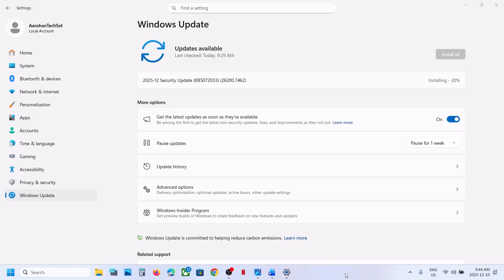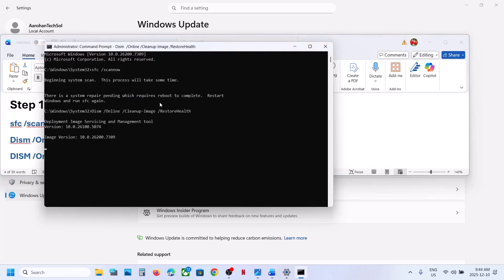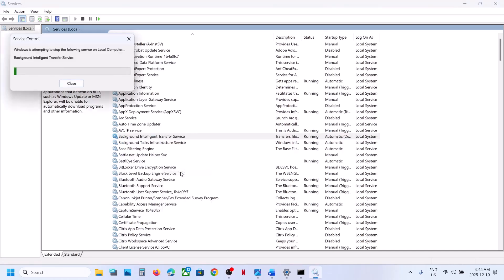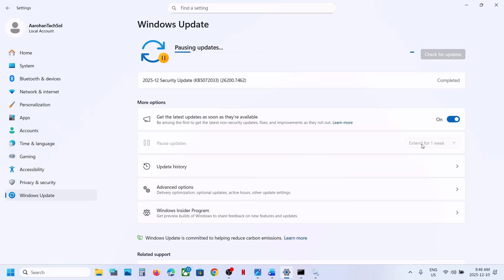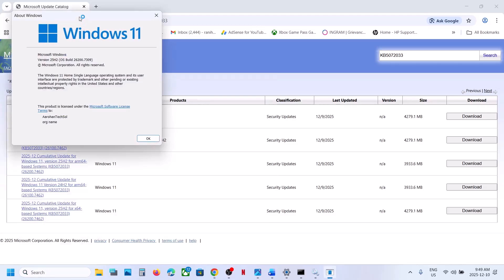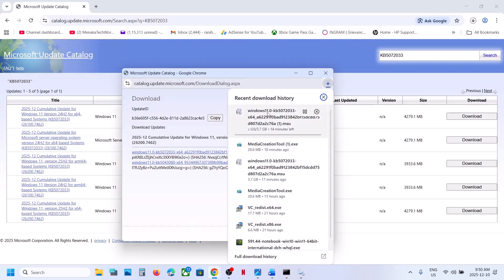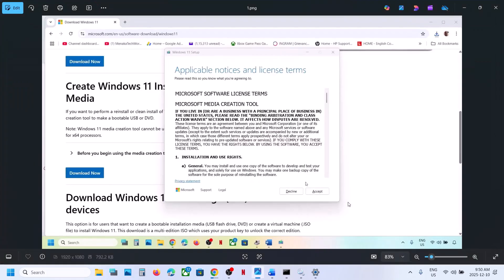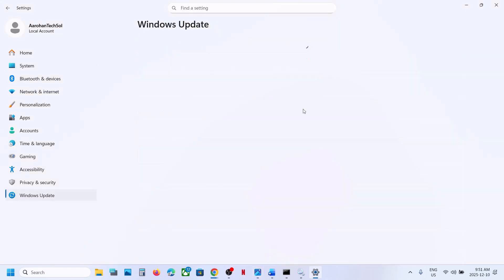Fix Cumulative/Security Update KB5072033 Not Installing On Windows 11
How To Fix Cumulative/Security Update KB5072033 Fail To Install, Fix Download/Install Error Code when Updating Security Update KB5072033 On Windows 11, Fix Can't Update Windows 11 Security Update KB5072033